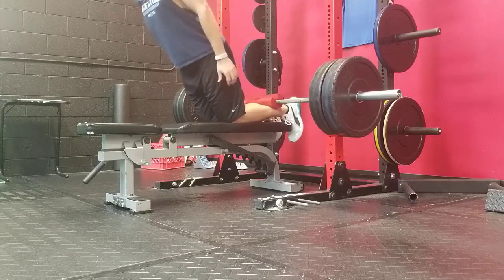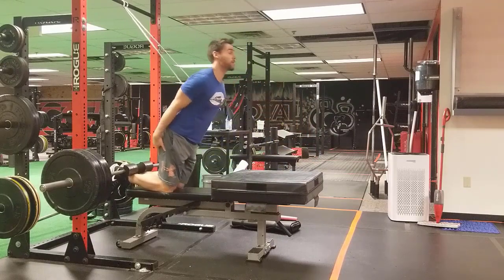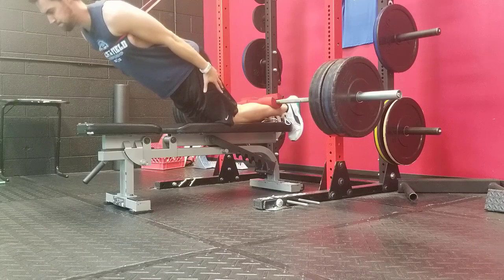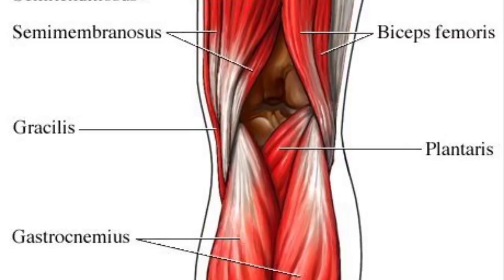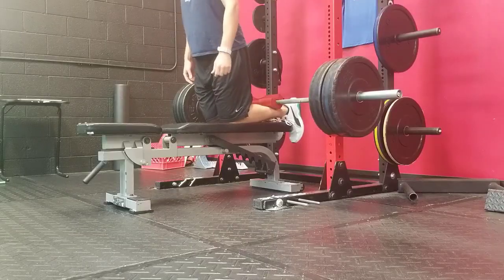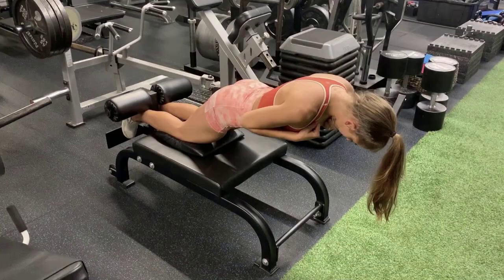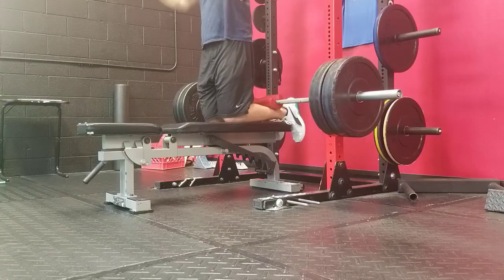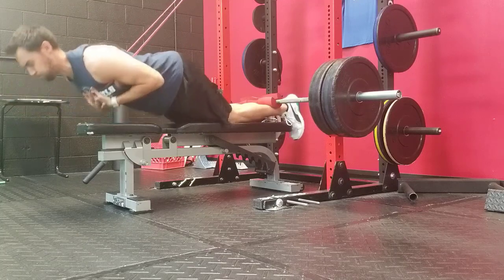Improve Nordic Hamstring Curl Instantly!! (Simple Nordic Hamstring Curl Hack)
This video is a quick hack on how to improve your nordic hamstring curl ability very quickly! The nordic hamstring curl gets a lot of attention because of its benefits for increasing hamstring strength and better resist injury. Many people struggle with the nordic hamstring curl. This video suggests a couple key points in the set up to allow the nordic hamstring curl to be done more effectively so that you can perform the nordic hamstring curl through a larger range of motion faster!

➟ Channel :    / @sportsrehabexperts